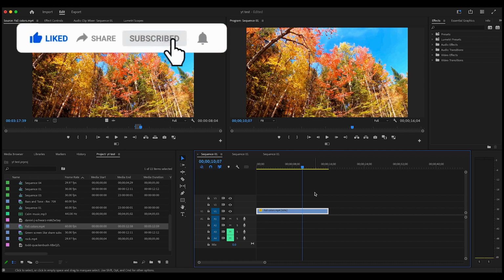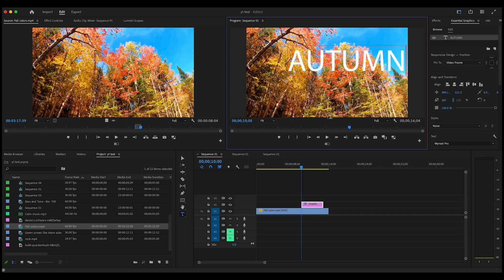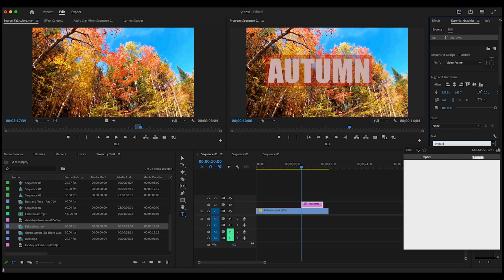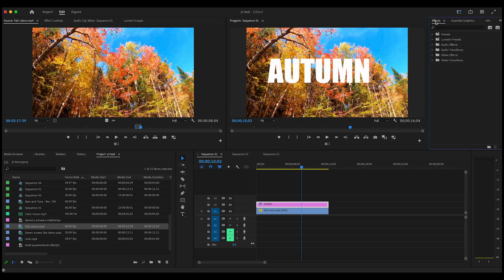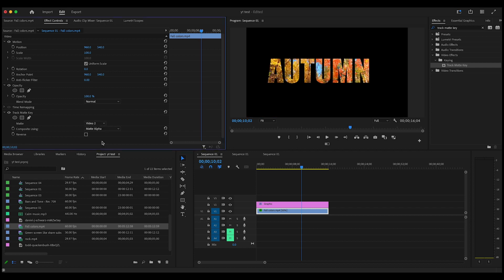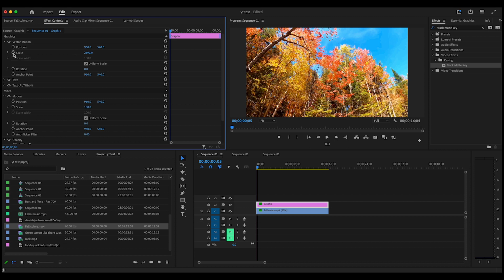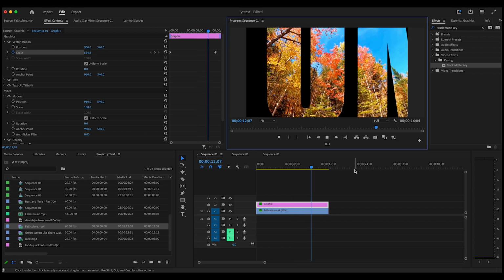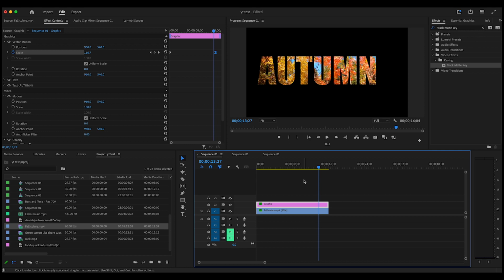How to put Video Behind Text: How Channel with GJ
Adobe Premier Pro tutorial on how to put video behind (or inside) text and then animate the text.